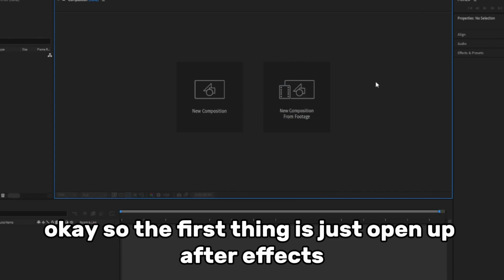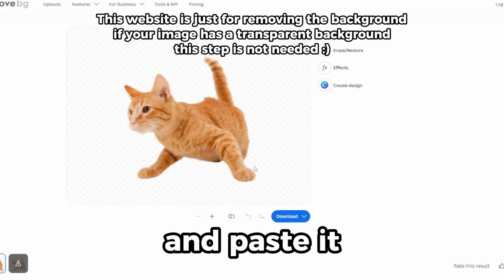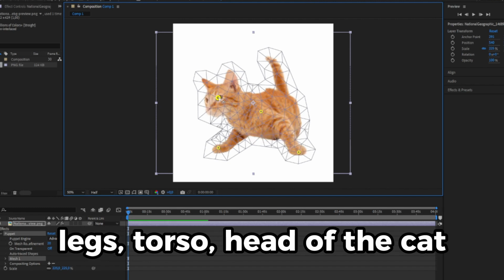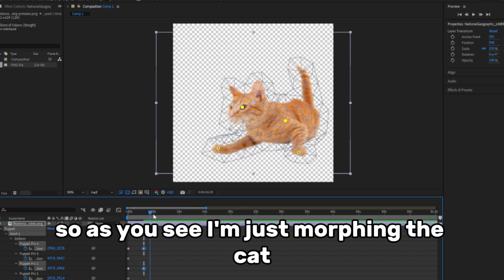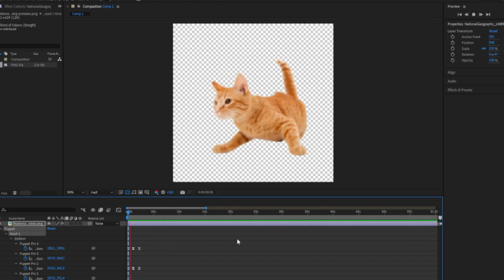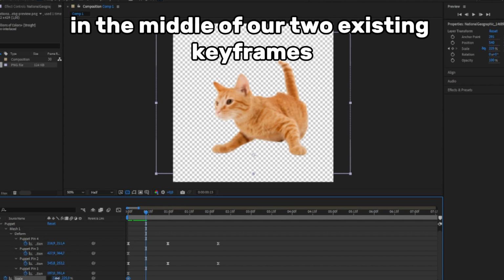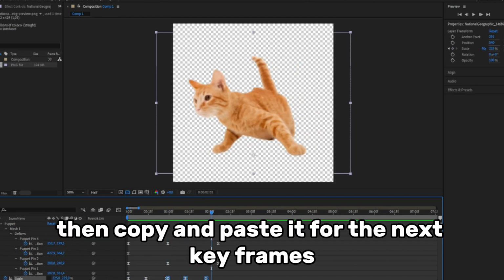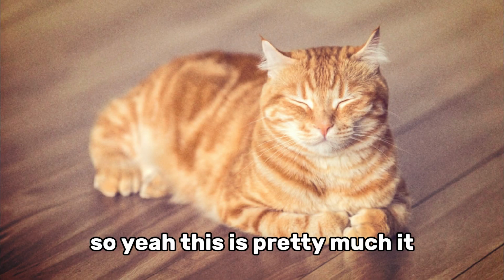How to Tween Cats In After Effects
People have been asking how I do this, so this is a tutorial for that! Also Excuse me if this tutorial is bad its my first tutorial ever, and I really don't know how to do them lol.

Also lmk if the background music is too loud! (Cause it might be I don't know tho...)